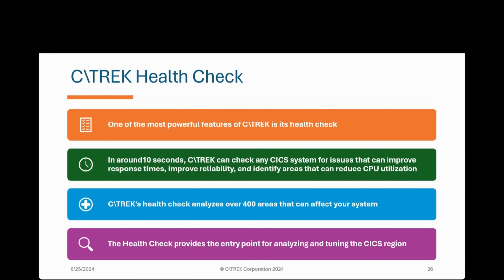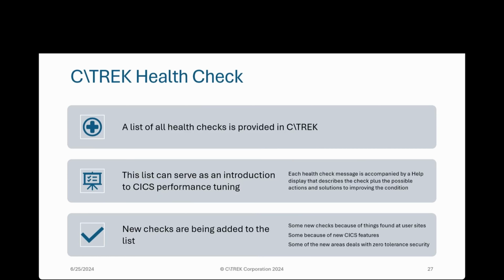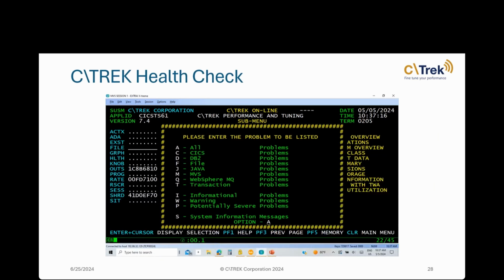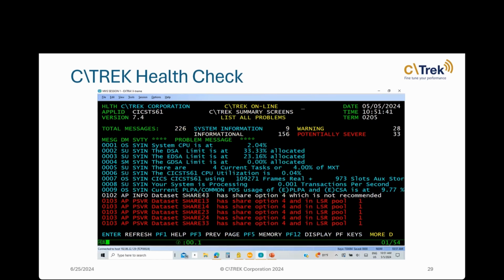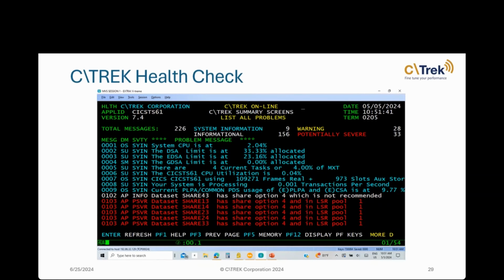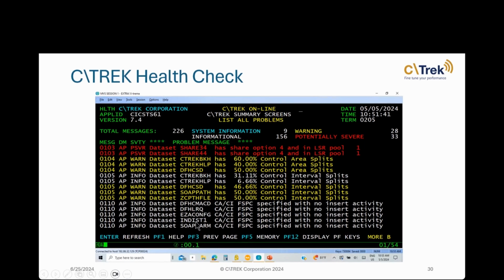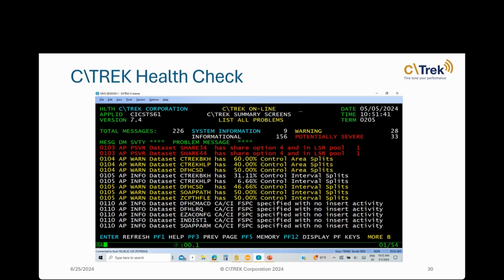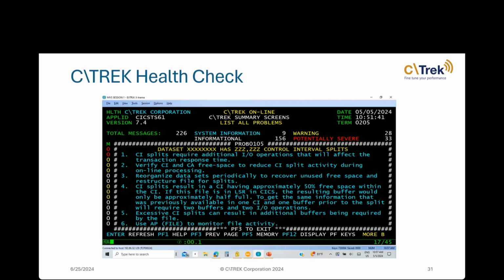C\TREK™ Health Check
Health Check